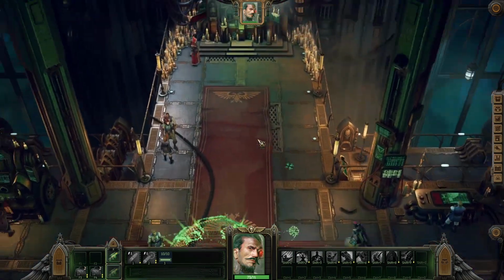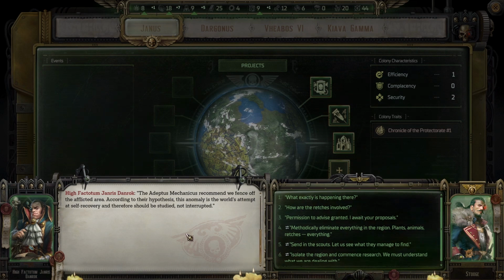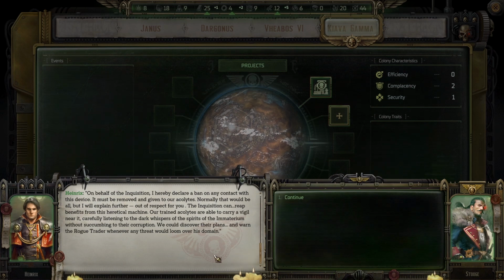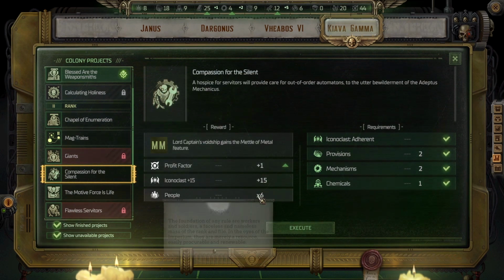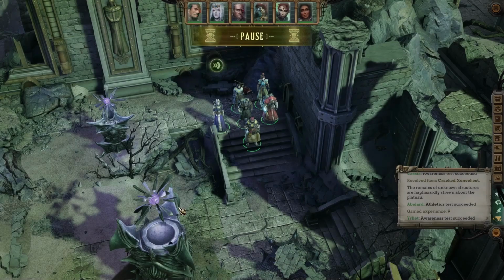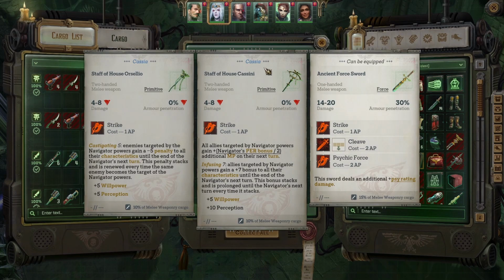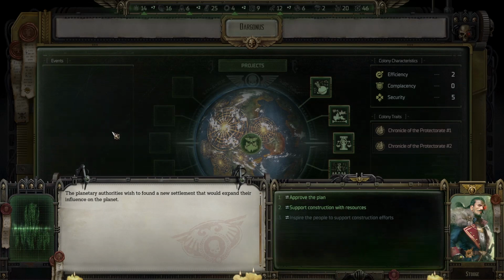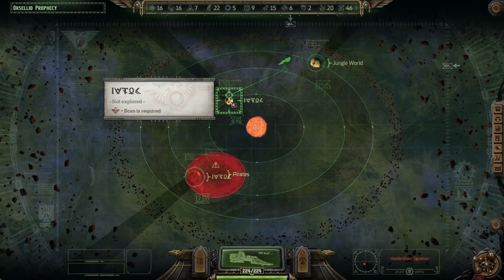Warhammer 40k Rogue Trader Episode 57 - Sniper on Daring Difficulty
Exploring the Koronus Expanse leads to an interesting puzzle protecting an artifact.